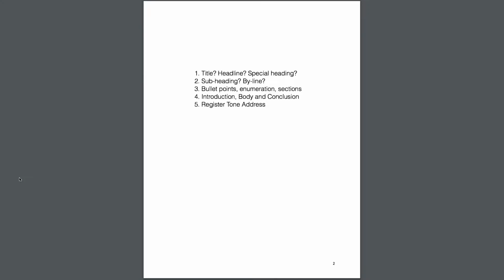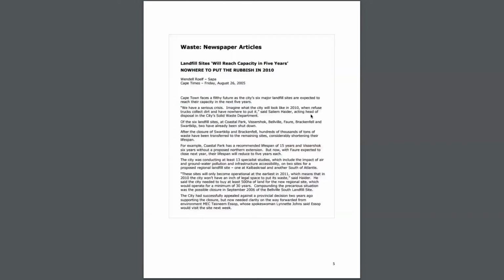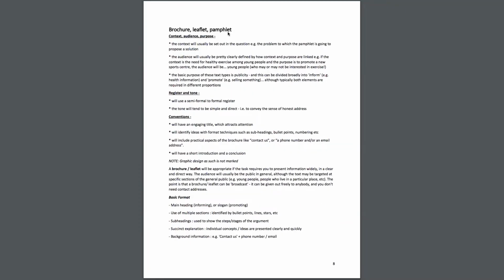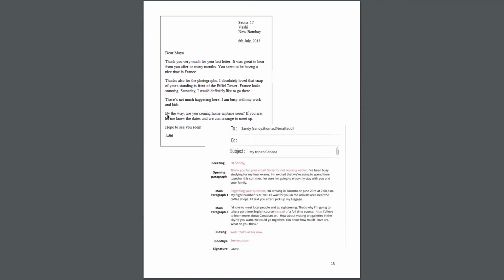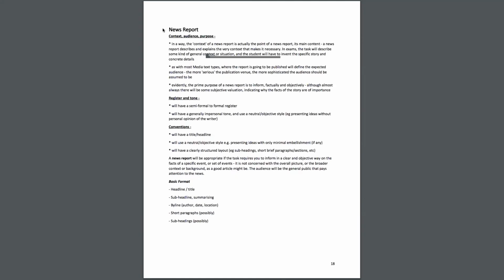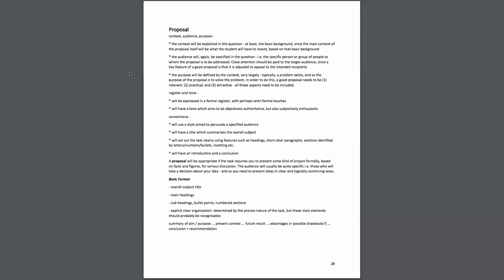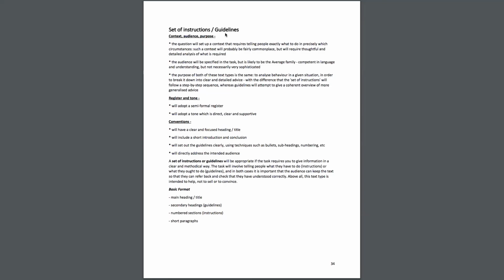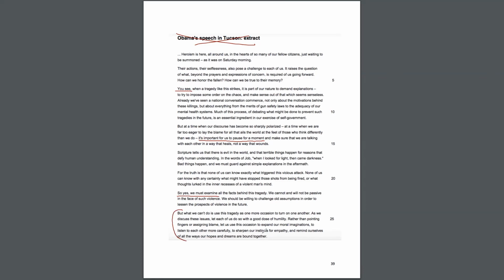English B - Text Types Flash Review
This is a video explaining all 16 text types that will be required for the Paper 1 Writing Exam, as part of the International Baccalaureate program for Language Acquisition - English B 2024 exams.

This video was created as a companionship for the Text Types Booklet created for The Mackay School. Reproduction, copying or alteration of assets included this video is prohibited in any form.